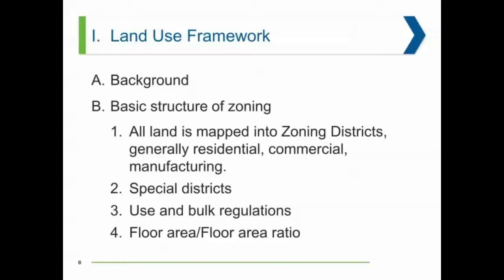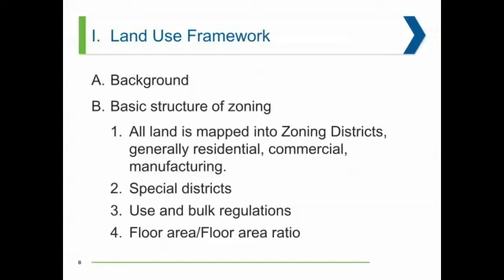Zoning and Land Use Framework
This video is a cut out from a larger online course titled: Development Rights: Current Trends and Legal Concerns